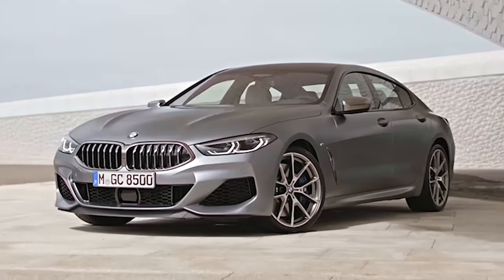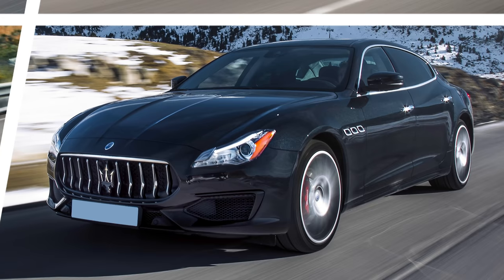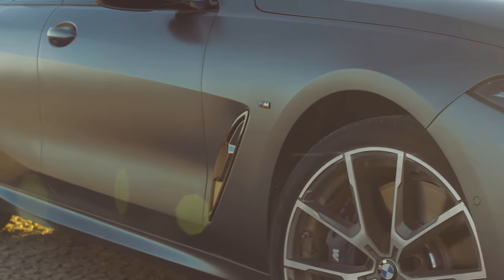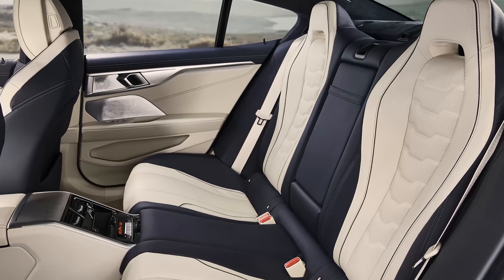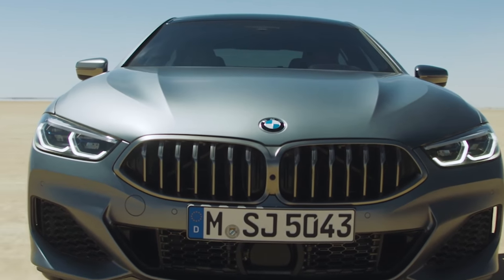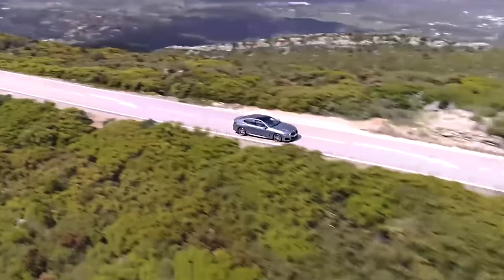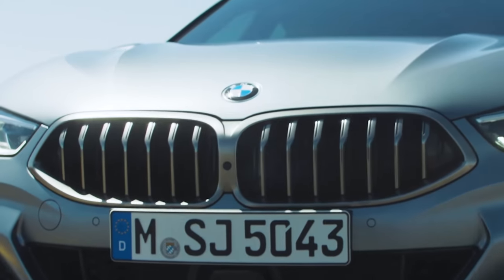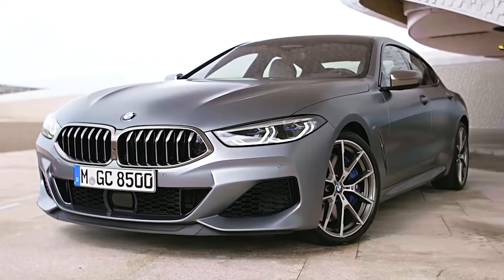New BMW 8 Series Gran Coupe 2020 - see why it's better than a Panamera & AMG GT 4-door!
This is the new BMW 8 Series Gran Coupe. It’s a high-end, four-door coupe that gives the Mercedes-AMG GT 4-door and Porsche Panamera a run for their money. However, it doesn’t come cheap. Is it worth the £69,000 starting price? Join Mat as he finds out!